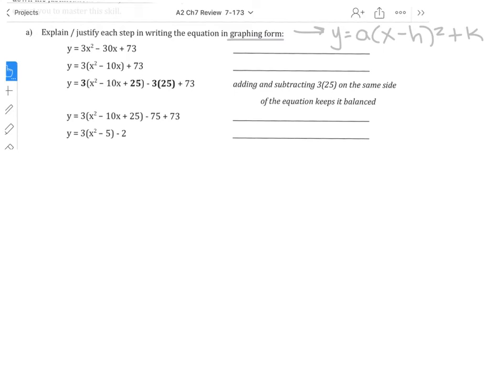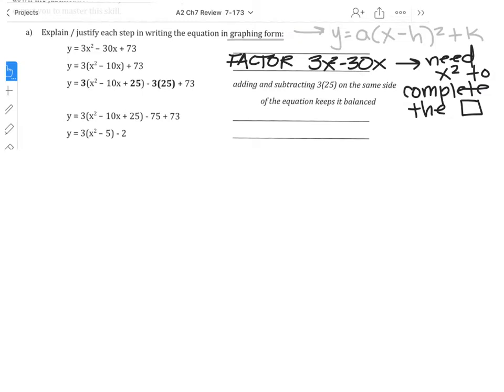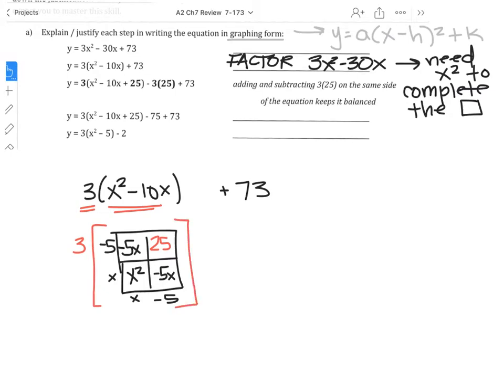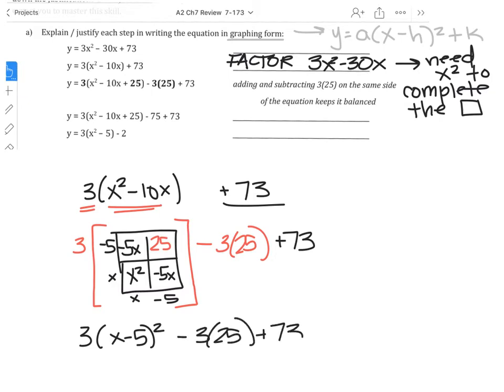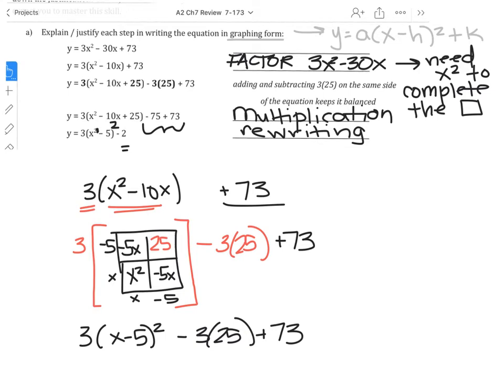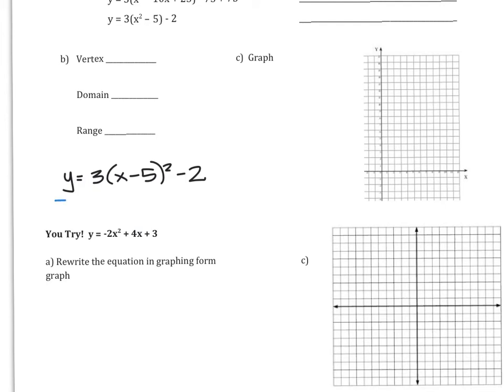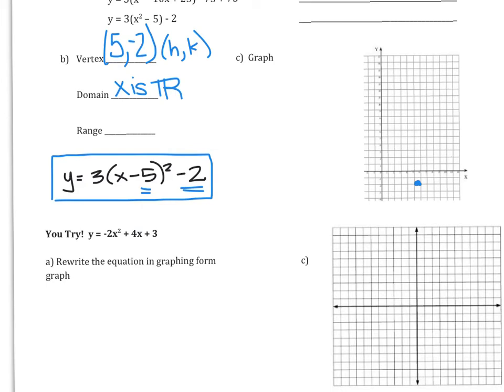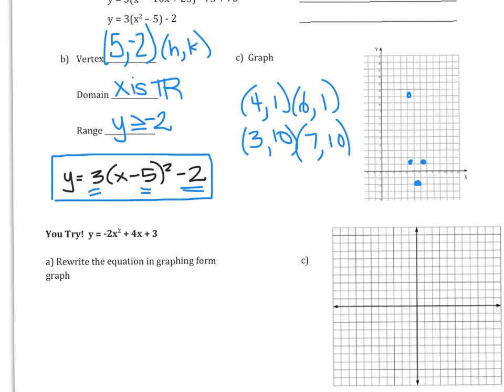A2 Ch7 Review 7-173